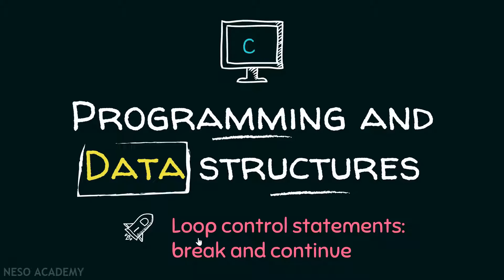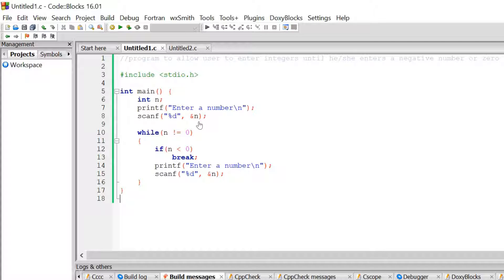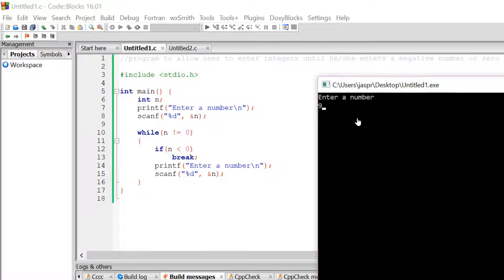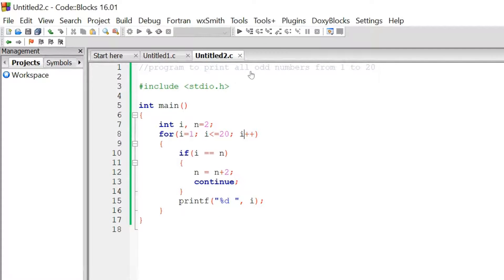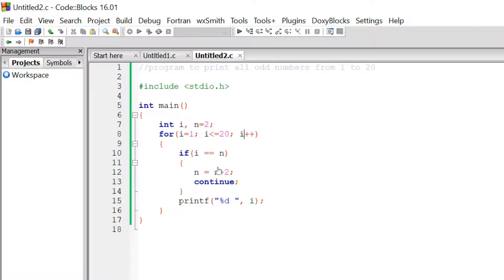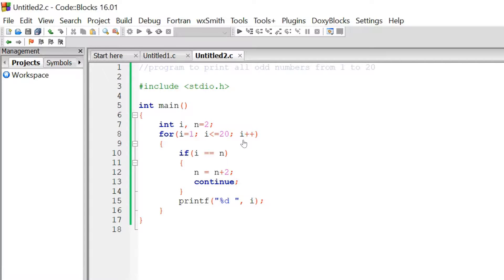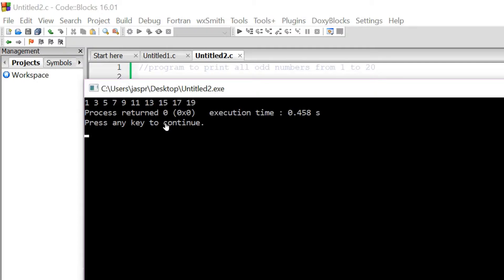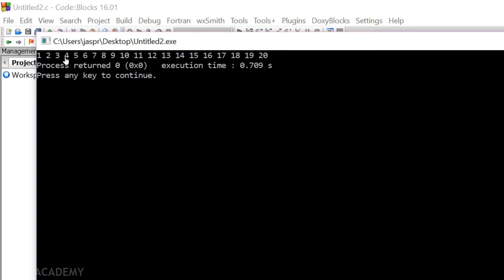Loop Control Statements − break and continue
C Programming & Data Structures: break and continue statements in C programming.
Topics discussed:
1) Break statement.
2) Programming example of break statement.
3) Continue statement.
4) Programming example of continue statement.